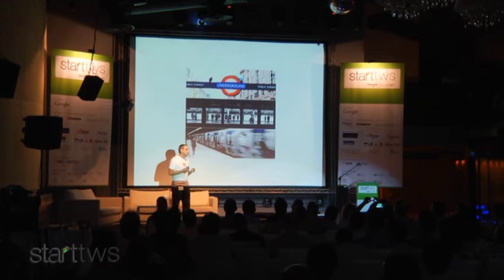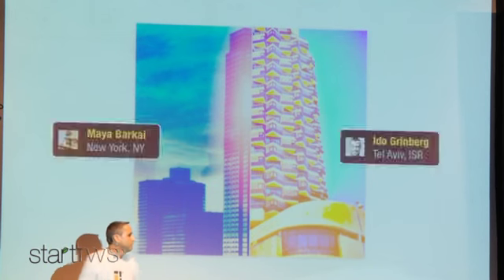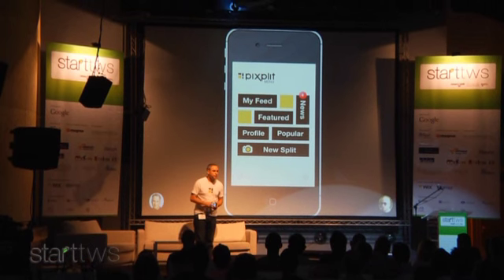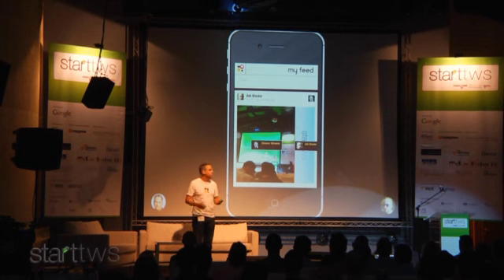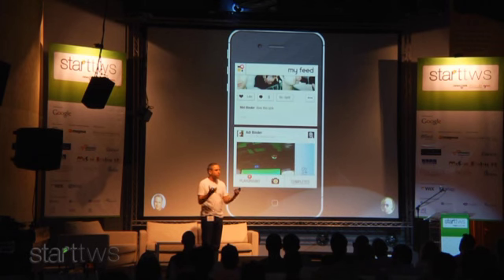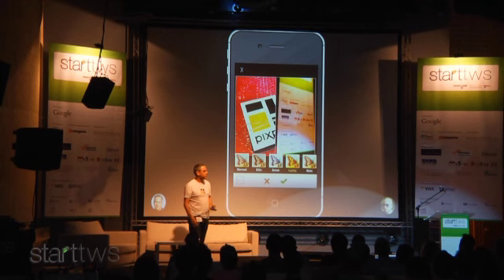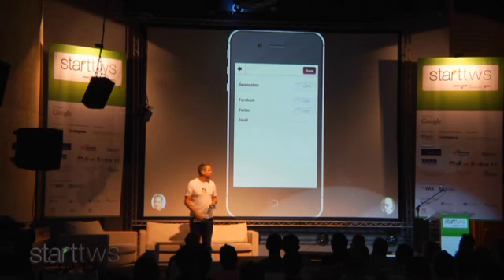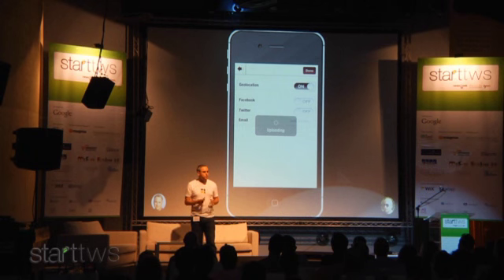StartTWS 2012 - Pixplit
Pixplit presenting at StartTWS 2012